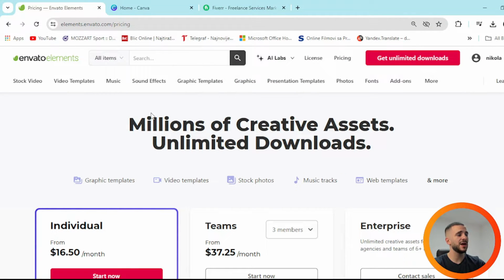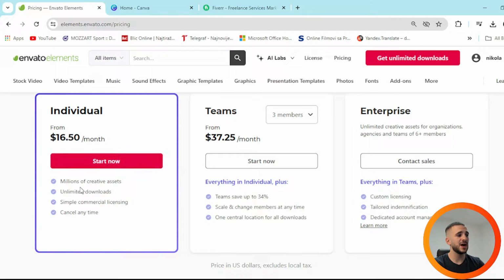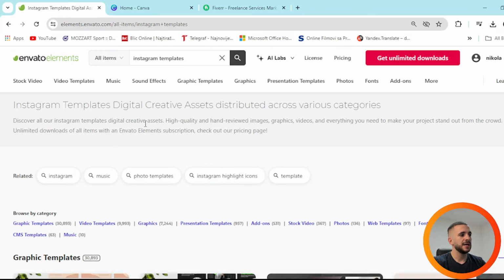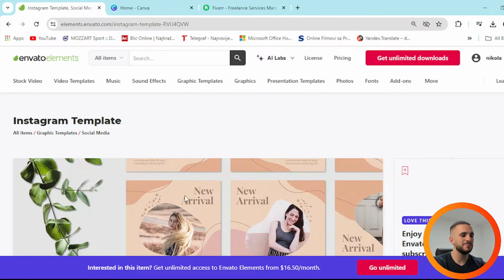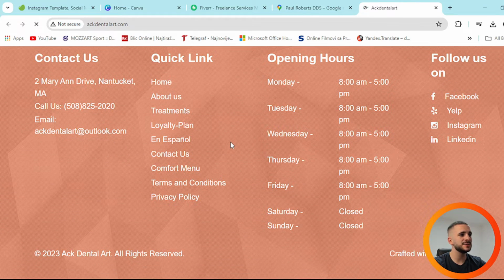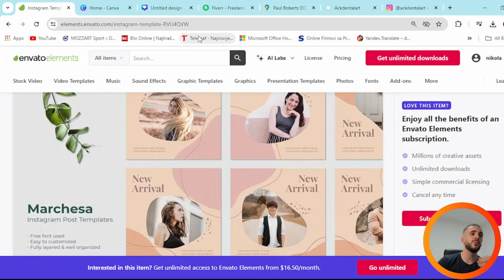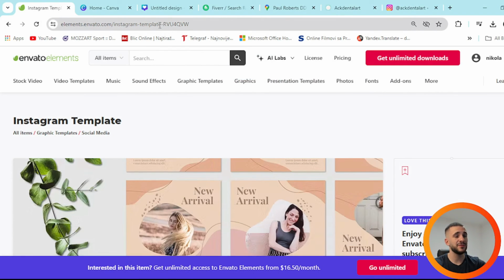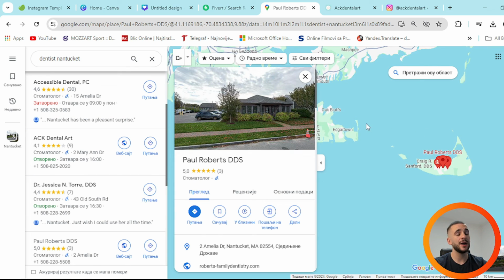How To Make Money Selling Free Templates On Envato Elements (Ultimate Guide)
In this video I will show you how to make money on Envato Elements by selling templates. Envato Market is a service that allows you to earn money by selling digital products: graphics, powerpoint templates, website templates, images, plugins...

Watch this step-by-step tutorial until the end!